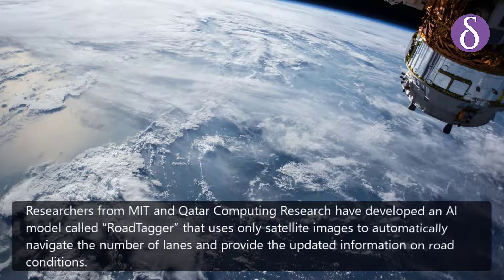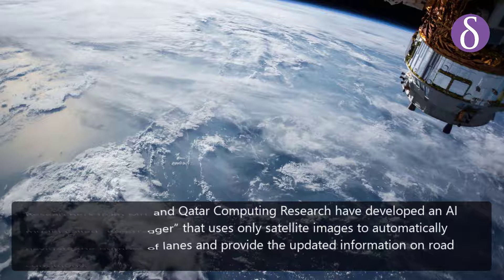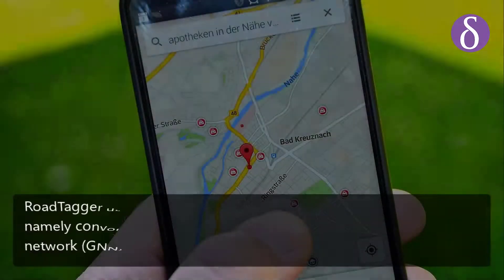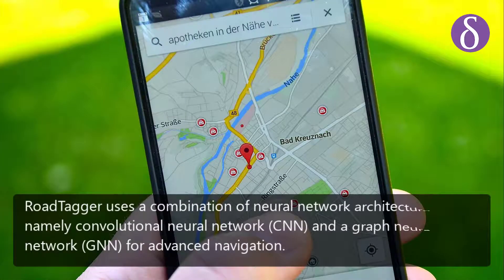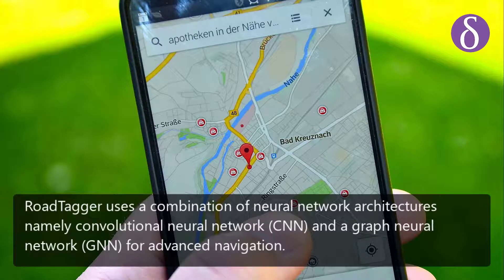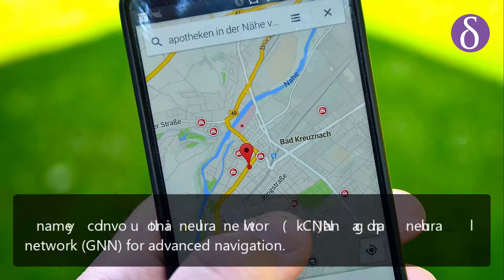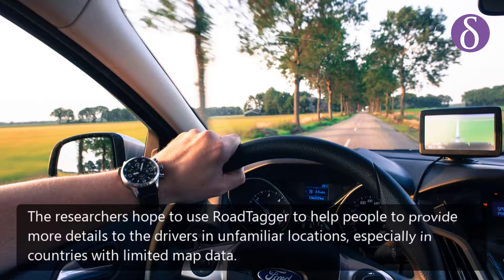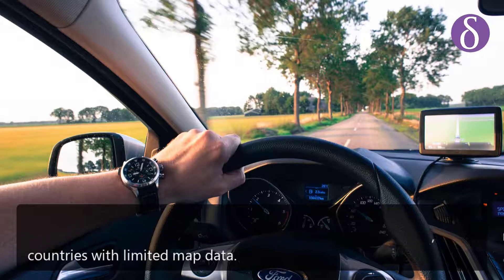Using Artificial Intelligence To Improve GPS Navigation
Researchers from MIT and Qatar Computing Research have developed an AI model called “RoadTagger” that uses only satellite images to automatically navigate the number of lanes and provide the updated information on road conditions. RoadTagger uses a combination of neural network architectures namely convolutional neural network (CNN) and a graph neural network (GNN) for advanced navigation. The researchers hope to use RoadTagger to help people to provide more details to the drivers in unfamiliar locations, especially in countries with limited map data.

Image Credit: Pixabay, Unsplash, Pexels, Wikipedia, Google